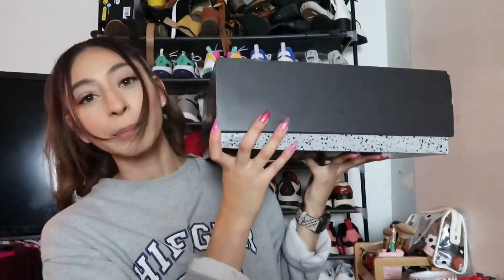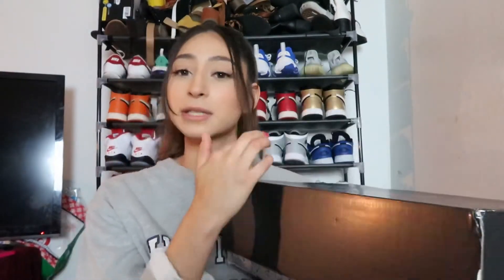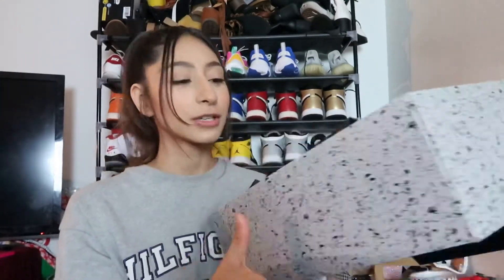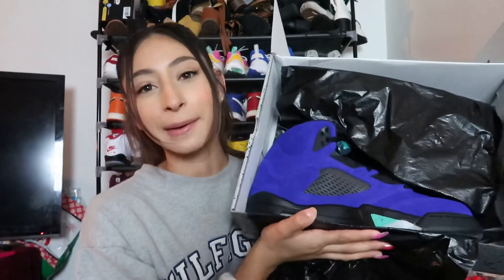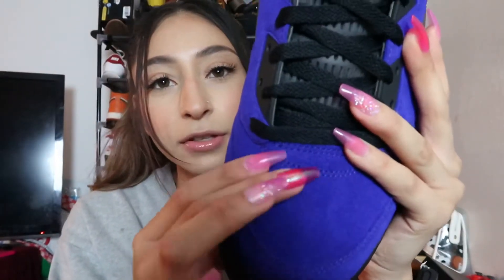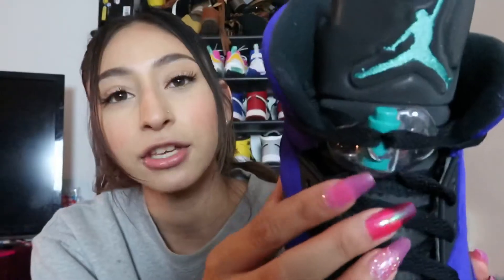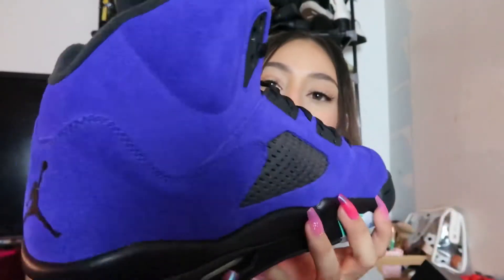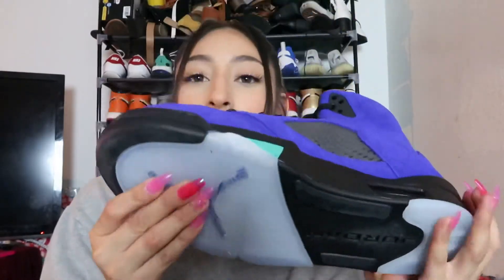ALTERNATE GRAPE JORDAN 5 UNBOXING + ON FEET